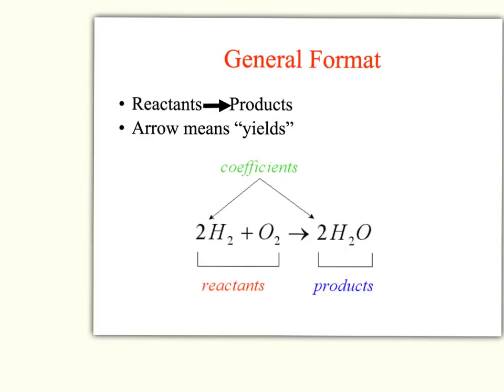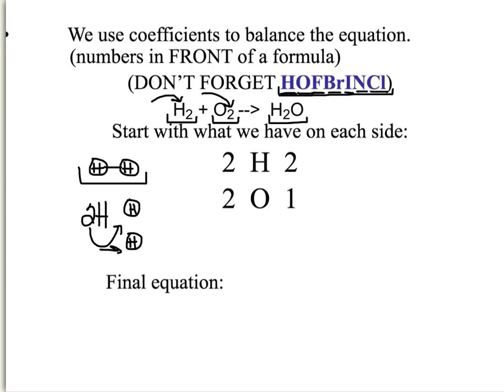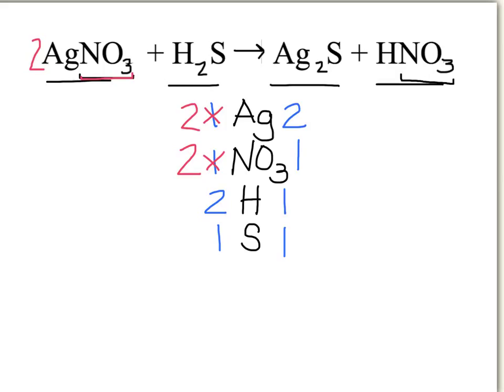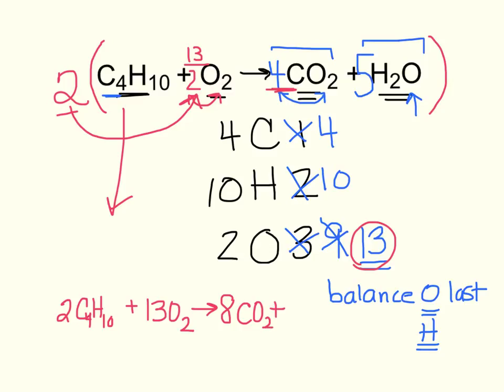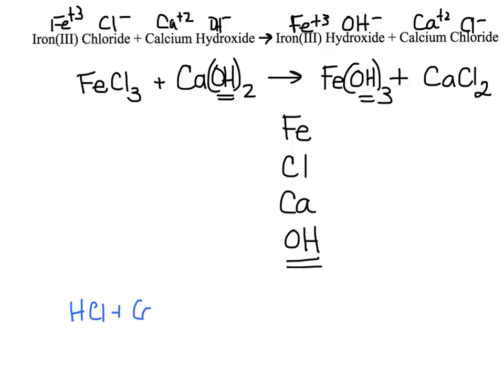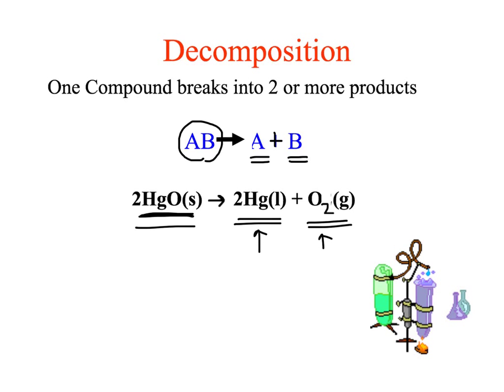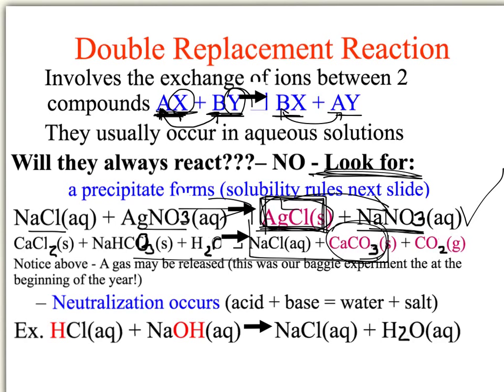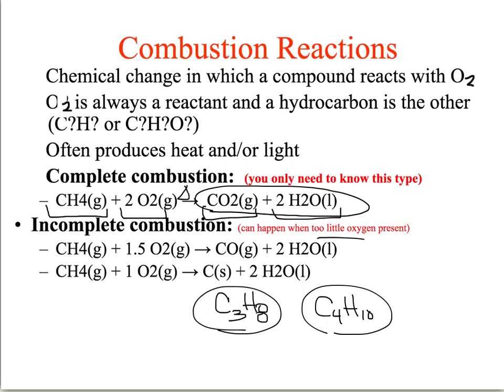Hon Chem - Balancing